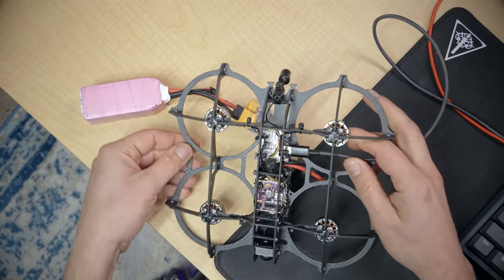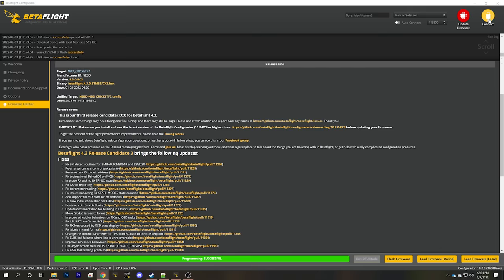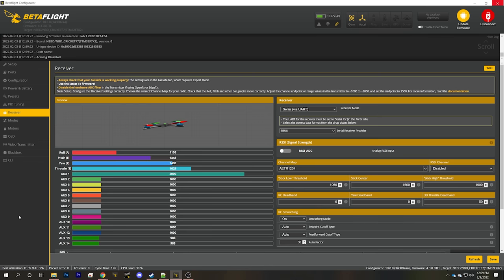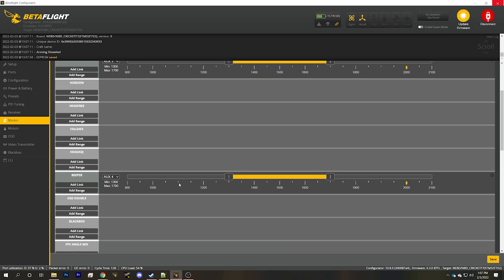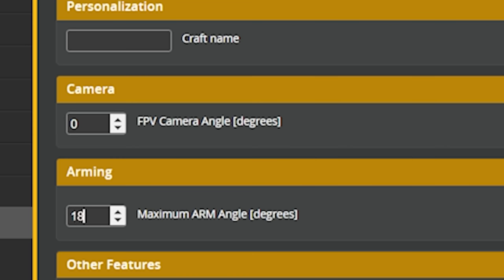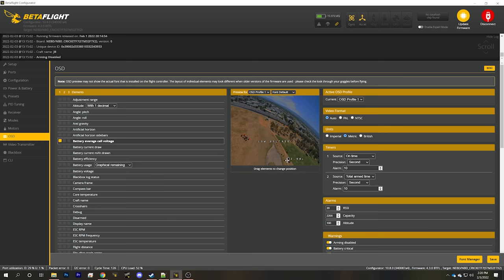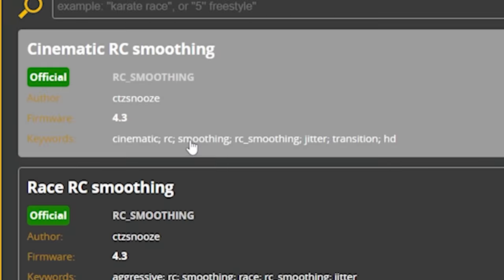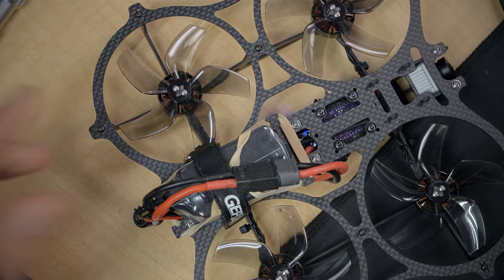Newbeedrone CineMah Build - Part 2 - Betaflight 4.3 Configuration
Pick up the NewBeeDrone CineMah (full build kit or frame only)

0:00 - Update DJI firmware; bind goggles and controller

1:28 - Flash Betaflight

4:25 - Set up receiver
6:00 - Check channel mapping and endpoints
7:31 - Set up aux modes (and motor output protocol)
11:06 - Check motor position and direction
12:55 - Configure FC board alignment
14:07 - Other odds and ends
18:04 - Configure rates

- What are Actual Rates and how do they work?

19:55 - Load RC link presets
20:47 - Install props and battery

- Info about props, for total beginners

24:08 - Test hover!